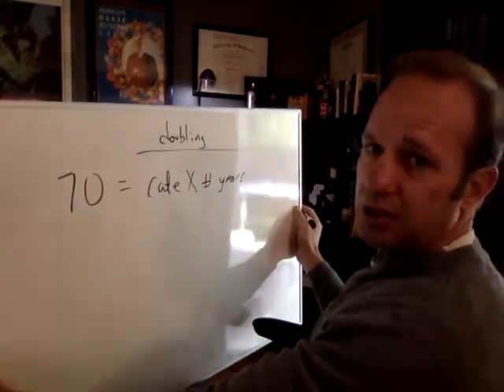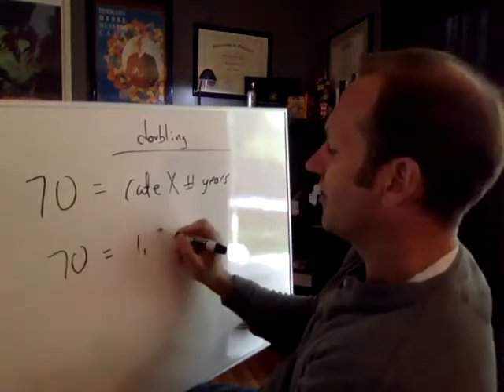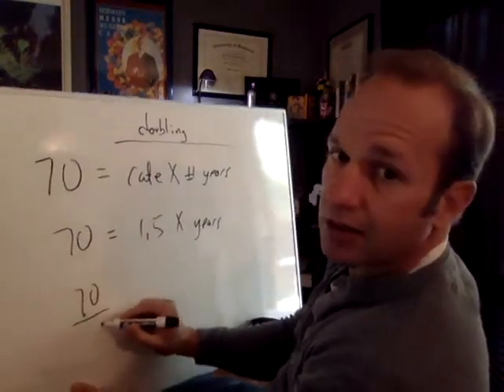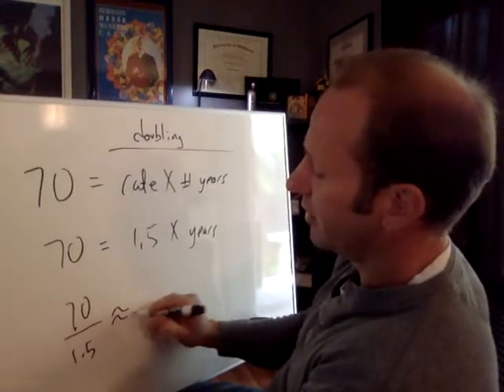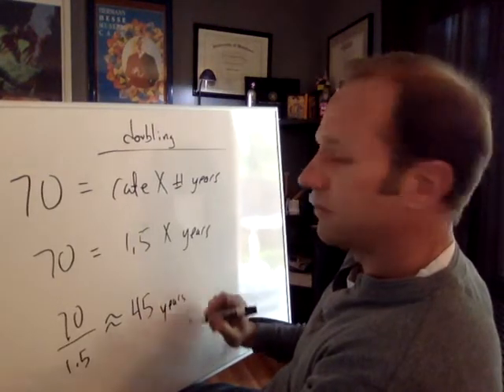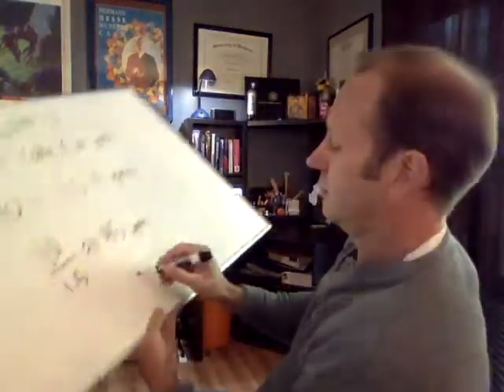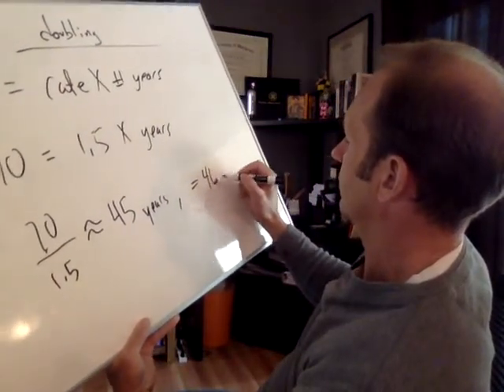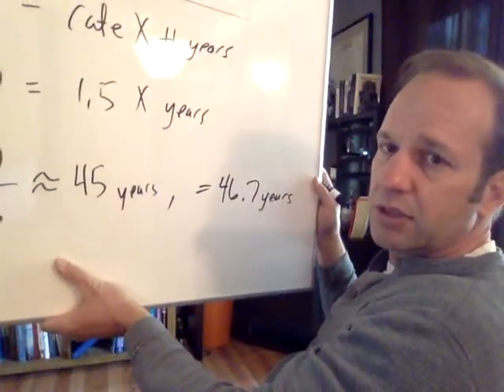Homework Ch 9 Number 15